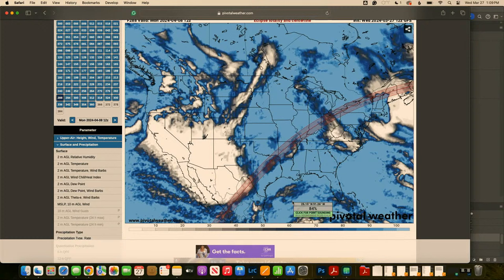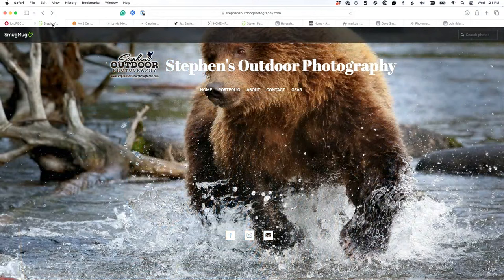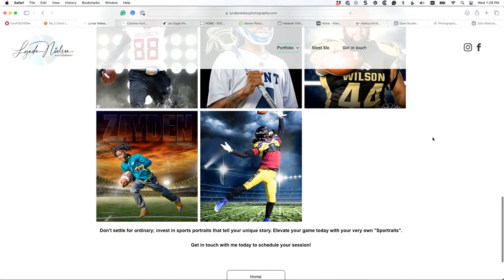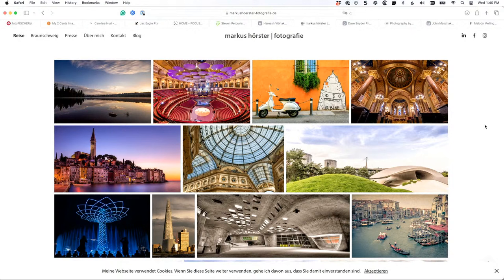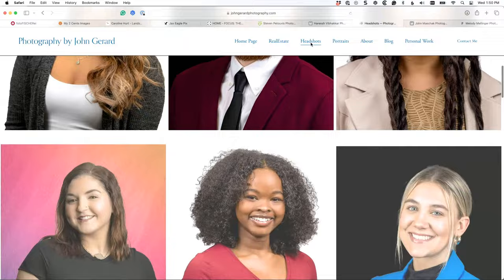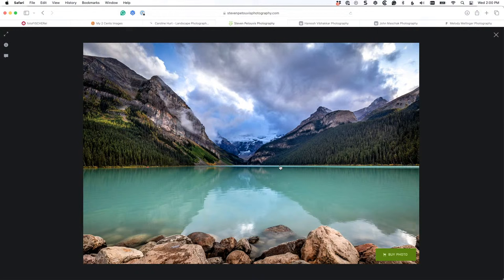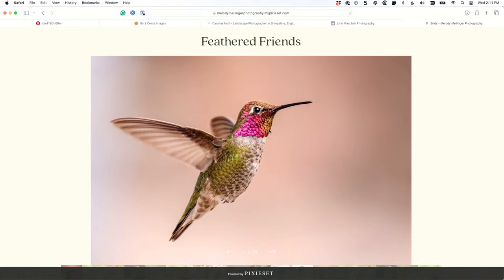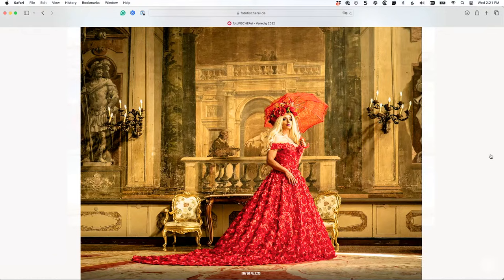Photography Website Critiques with Scott Kelby and Erik Kuna | The Grid Ep 597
This week's episode provides professional critiques and actionable tips for elevating photography portfolio websites. Hosts discuss the importance of layout, design, and image selection, focusing on how to showcase top photographic work effectively. The critiques cover various websites, pointing out aspects that work well alongside areas needing improvement, such as simplifying layouts and optimizing for mobile. The video is interactive, featuring live critiques, viewer feedback, and prize offerings, all aimed at helping photographers create compelling and professional online portfolios.

HIGHLIGHTS
▶  “ Make your portfolio site with your best images, and if everybody hits your best images, they're going to immediately think you're an excellent photographer.”
▶  “Big means impact. Why do we always want to make bigger and bigger prints? Because seeing them big is a whole different experience. When you look at that, it just has an impact.”

ABOUT THE GRID PHOTOGRAPHY PODCAST
The Grid is a live talk show about photography, Photoshop, and other industry-related topics. Each week features a different guest (in-studio or online), and viewers are encouraged to chime in on the Liveblog here on KelbyOne.com or via Twitter by adding TheGridLive to their tweets.

ABOUT SCOTT KELBY
Scott is a photographer, award-winning author, and the original "Photoshop Guy," as well as the CEO of KelbyOne, an online educational community for Photographers, Photoshop, and Lightroom users.

ABOUT ERIK KUNA
Driven by a passion for creating inspiring images, I work with artists and media focused on creating photos, animations, motion art, and videos that communicate the story and capture the beauty, wonder, and amazement of space exploration.
"The value of beauty and inspiration is very much underrated, no question." -Elon Musk.
The greatest gift we can give humanity today is to look beyond our current generation to the future of space exploration. Democratizing space for everyone, the next frontier for all of us to explore.

TIMELINE
00:00 Welcome to Photography Portfolio Design Critique Day!
00:42 Ad break: Platypod message
01:43 News and announcements: Workshops and conferences
05:38 Giveaways and promotions
08:15 Deep dive into solar eclipse photography tips
12:50 Toy photography showcase: Website critique
16:25 Optimizing your online gallery
21:21 Visual Impact on Photography Websites
28:52 Ad break
32:35 Back to portfolio critiques and viewer shoutouts
33:38 Accelerate your photography skills with the Fast Track Program
36:21 Enhancing visual impact and navigation
42:25 Exploring the impact of large prints in photography
43:51 Choosing the Right Background for Your Photos
44:43 Maximizing homepage impact with your best shots
45:17 Reviewing photography websites: A deep dive
50:36 Ad break
54:18 Navigating the World of Concert Photography
55:55 The importance of mobile-friendly websites
56:57 Some other examples of photo portfolio websites
01:03:16 Ad break
01:06:47 Final thoughts on photography and website design
01:22:17 Giveaway results and wrapping up